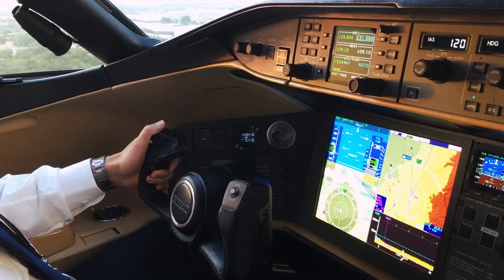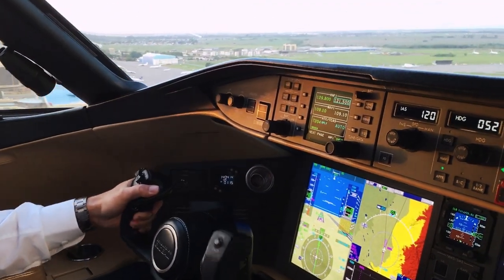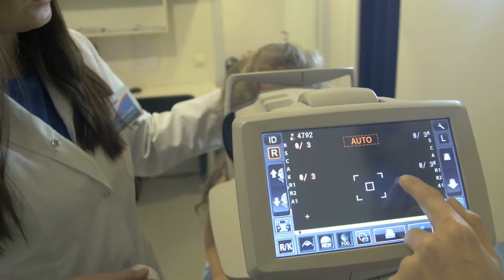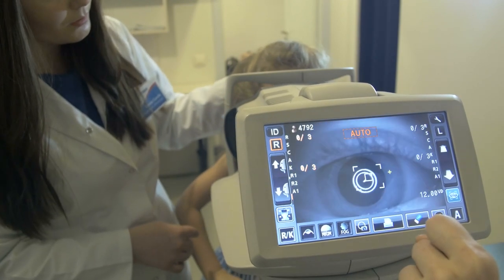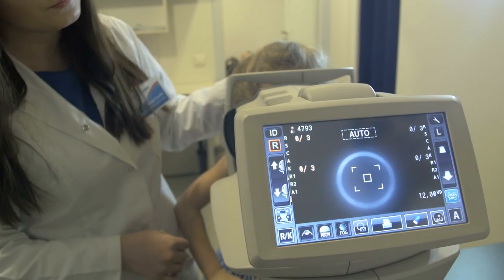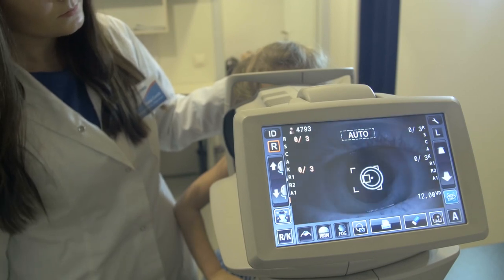Waterfall vs Agile... Is There a Winner?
Agile has been a very popular software development practice that has been adopted by many, but not everyone has made the move. Let's compare the differences between waterfall and agile and discuss the pros and cons of both.

0:10 Waterfall for Operations
1:42 Developers, is Waterfall better?
3:05 Agile is the GOAT for Operations
5:32 Developers, Developers, Developers